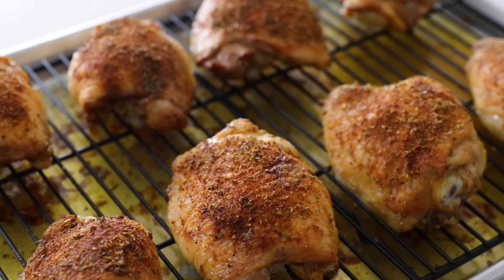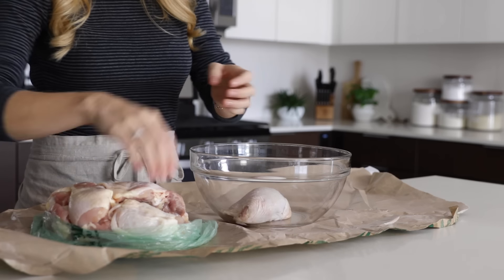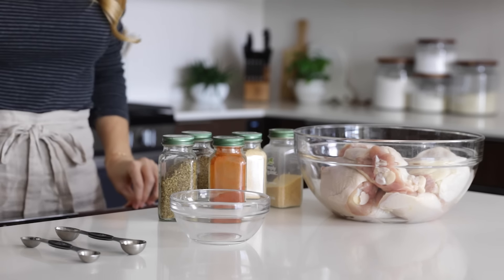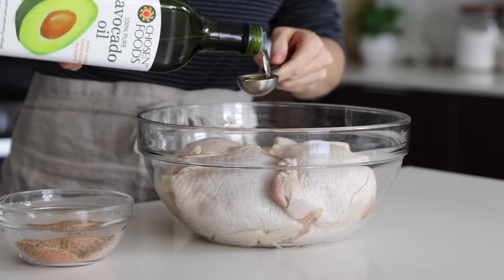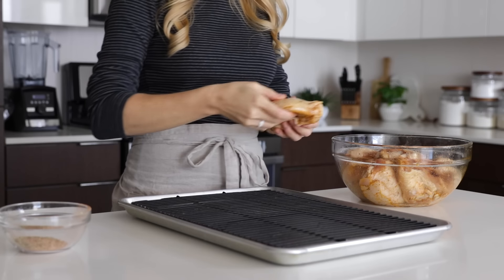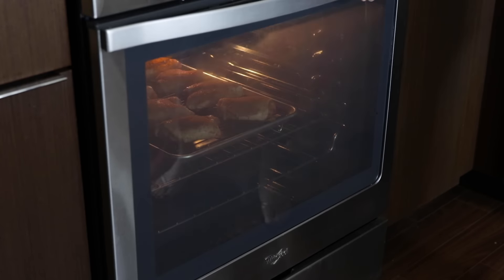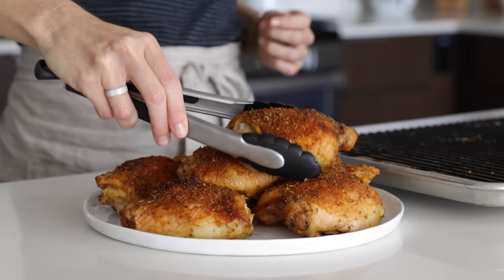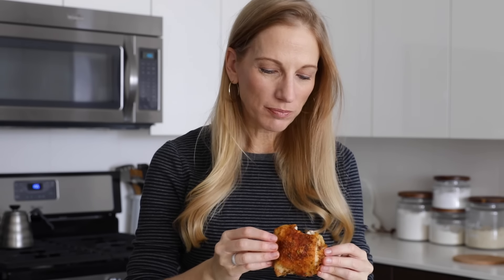CRISPY BAKED CHICKEN THIGHS | gluten-free, paleo, keto recipe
Baked chicken thighs that are crispy and juicy! It's a favorite chicken recipe that's incredibly easy to make, packed with flavor and much healthier than traditional fried chicken - you'll love it.

Just a drizzle of avocado oil and a generous amount of herbs and spices makes this a healthy recipe that's gluten-free, paleo, Whole30 and keto friendly.

PRODUCTS MENTIONED:
Heavy Duty Baking Sheet
Baking Rack
Avocado Oil